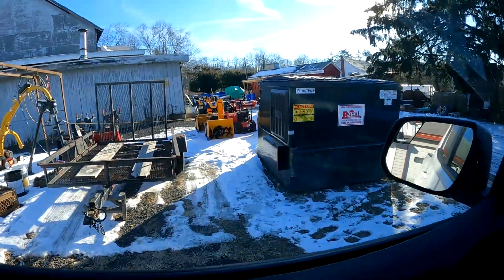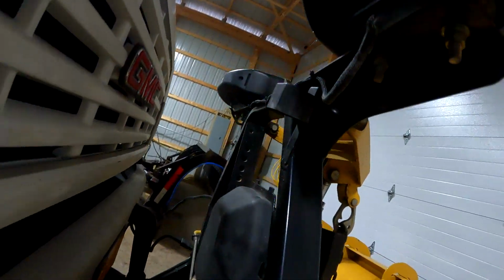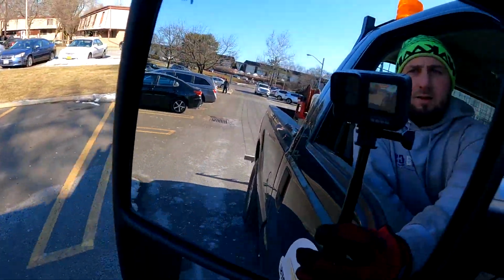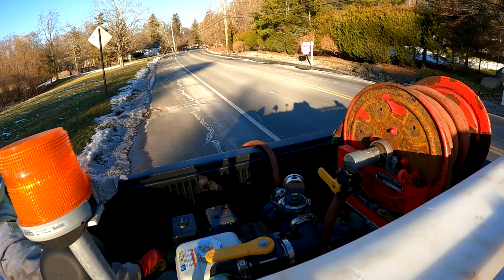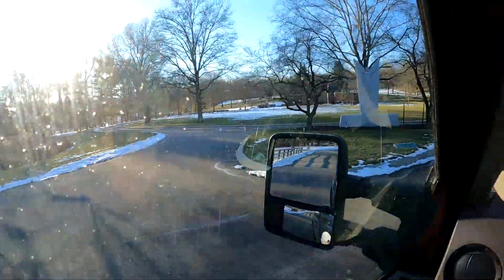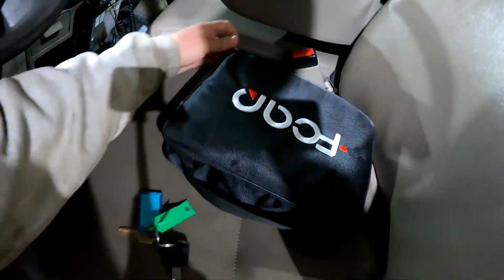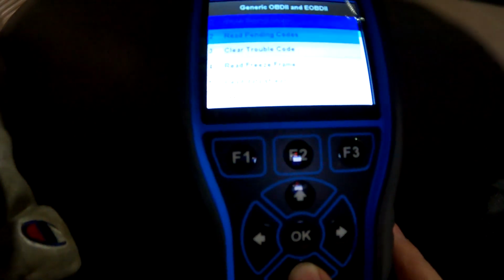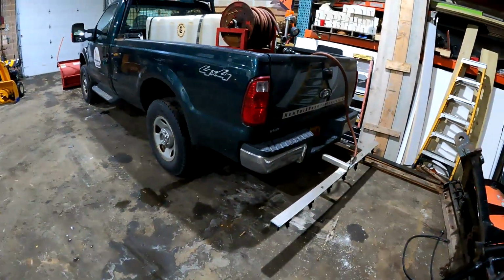New headlights for GMC C5500 and Spraying Envirobrine!